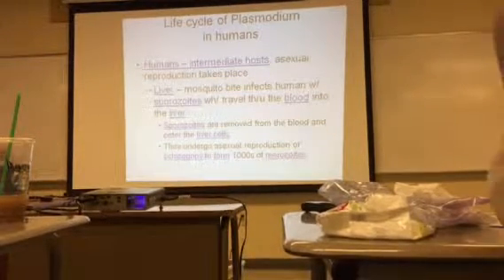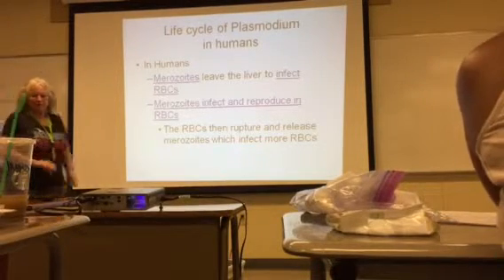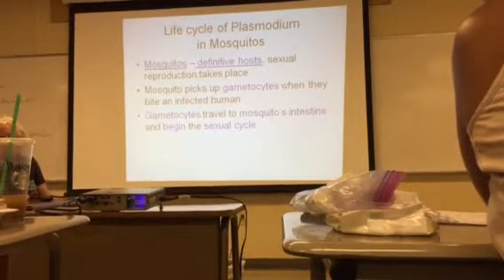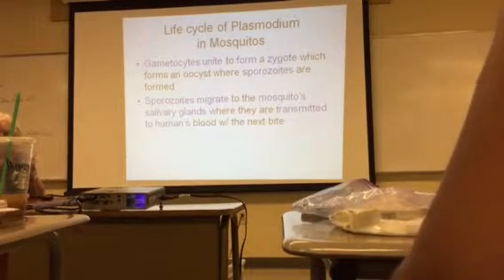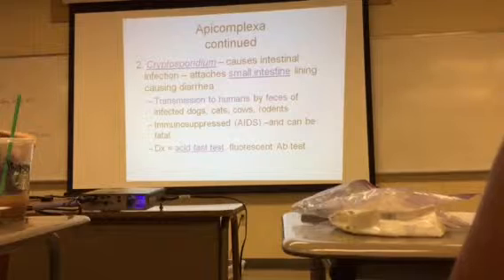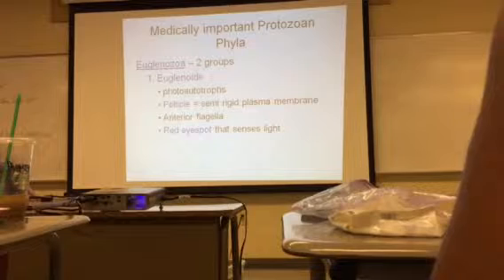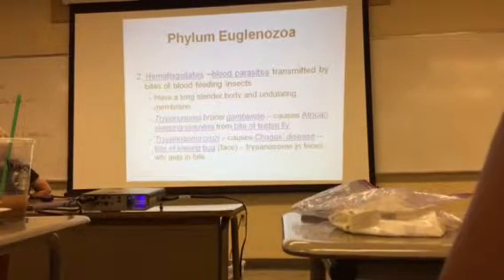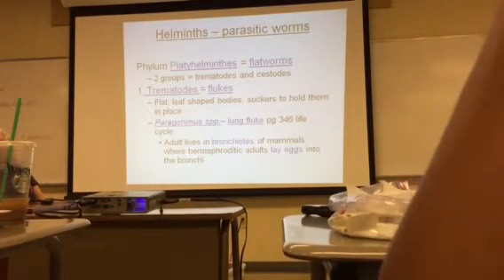Micro 10.12 part 5